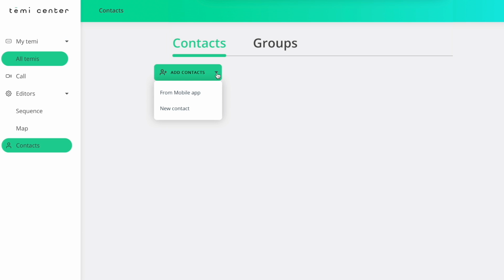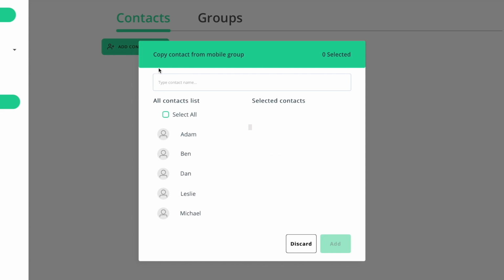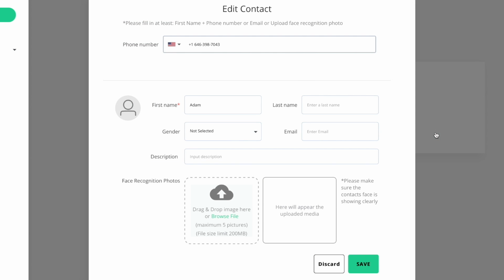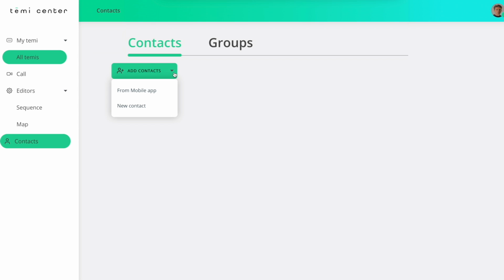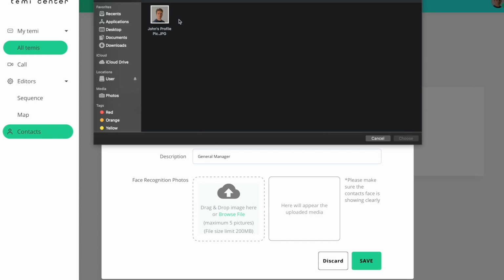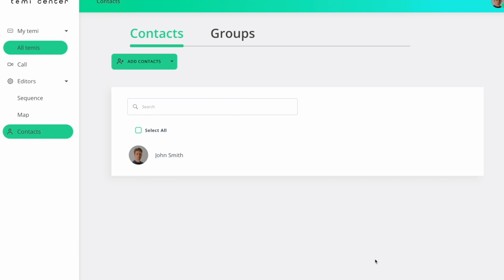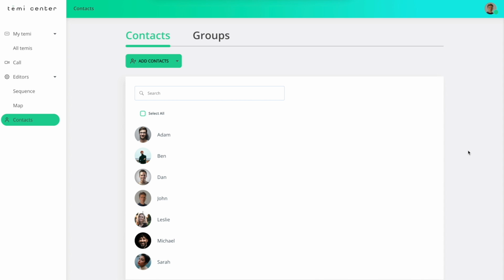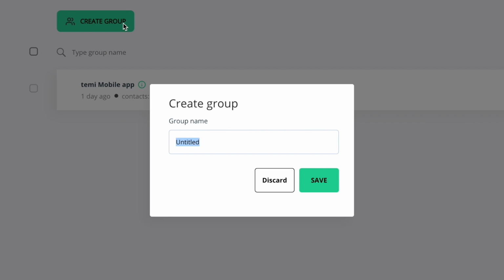temi Center Tutorial: Contacts and Groups (V.122)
In this video, we going to show you how to add contacts and groups to temi from temi Center.